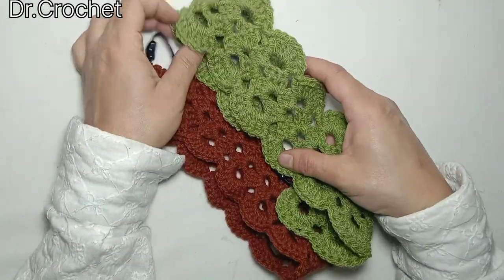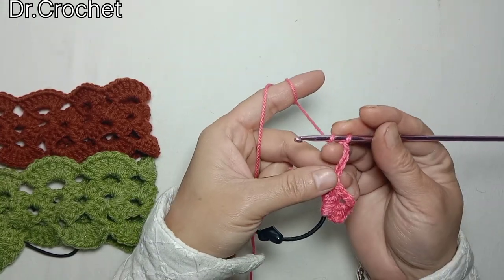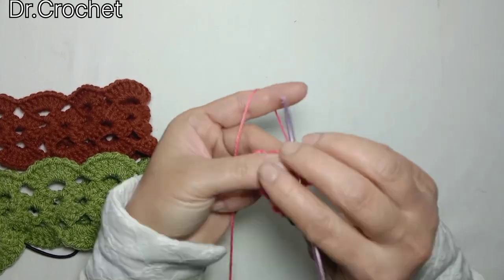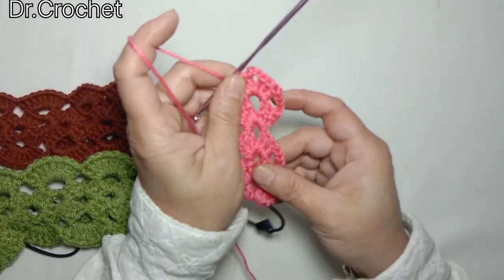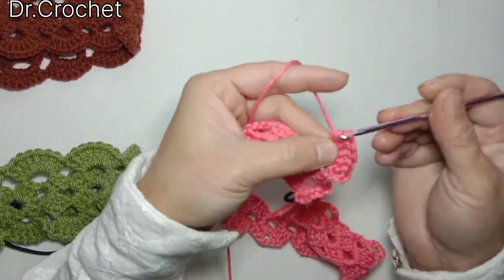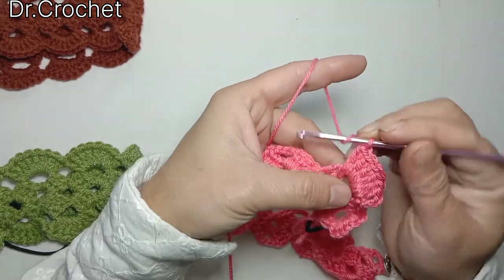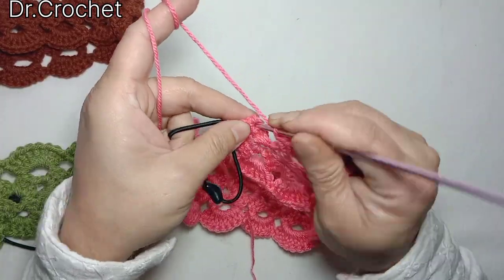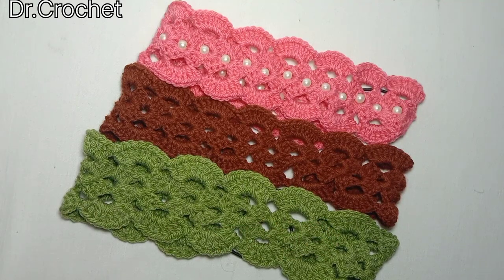How to Crochet Hair band |Easy crochet hair band tutorial beginners friendly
here I have shared my idea of crocheting
for me crocheting is less work more fun I love crocheting with little effort  and practice one can learn it easily and enjoy
I hope my effort would be helpful for someone